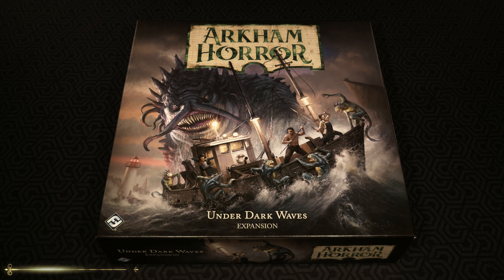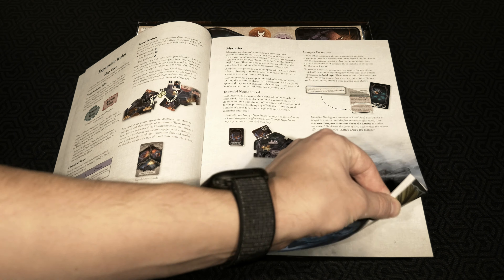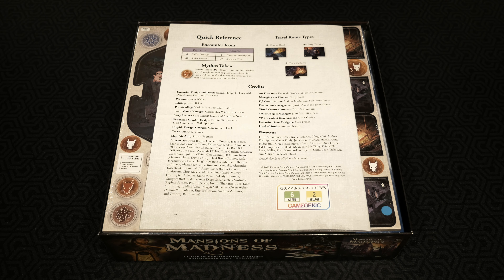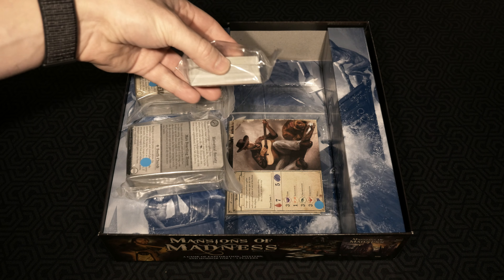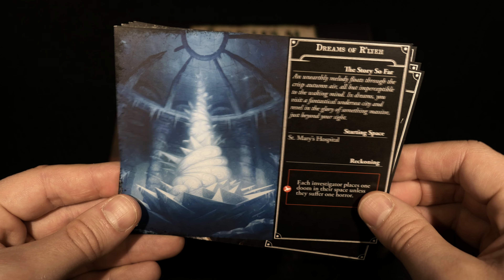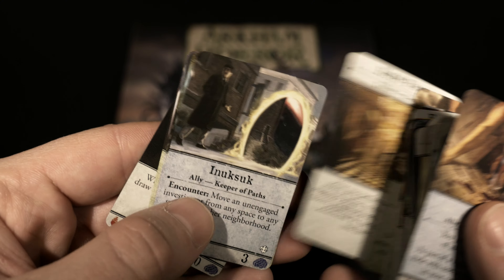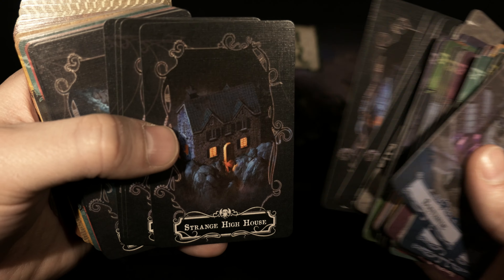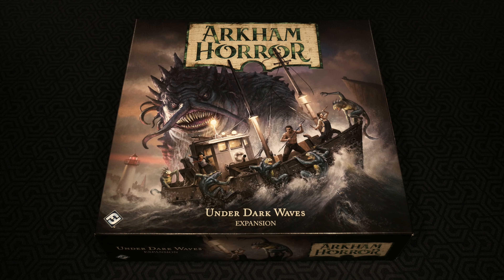Arkham Horror 3rd Edition | Under Dark Waves Expansion | Unboxing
The insanity is BACK! Join me as we unbox an Arkham Horror 3rd Edition expansion called Under Dark Waves created by Daniel Clark (I), Philip D. Henry, Tim Uren and published by Fantasy Flight Games. Time for the insanity to consume us!
Arkham Horror 3rd Edition

Intro 0:00
Overview 0:37
Box Exterior 1:25
Unboxing 1:57
Rolling Solo Producers 13:09

"Cold salt waves beat on the New England coast and thick fog rolls in off the bay, obscuring the small fishing hamlets that nestle in the darkness. Dark things creep along the shoreline, strange lights glide deep beneath the surface of the Atlantic, and the pallid villagers go missing with disturbing regularity.

Under Dark Waves is a new large box expansion for Arkham Horror, taking your investigations beyond the town of Arkham to the other ill-fated towns of Massachusetts. Two new double-sided tiles bring Kingsport and Innsmouth to vibrant life, while eight more investigators arrive to join your party, ranging from a drifter like “Ashcan” Pete to a letter carrier such as Stella Clark. These investigators will have their work cut out for them with four entirely new scenarios pitting them against the horrors that lurk beneath the ocean waves. With over 150 encounter and event cards, alongside new assets, monsters, conditions, and the terror mechanic, Under Dark Waves boasts a vast undersea treasure trove, pulling you into some of the Cthulhu Mythos’s most compelling tales."